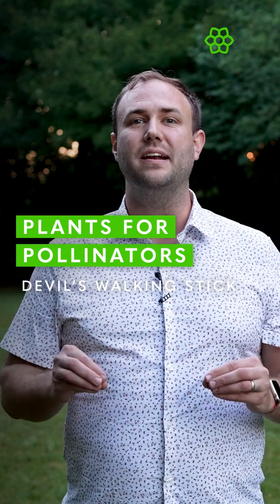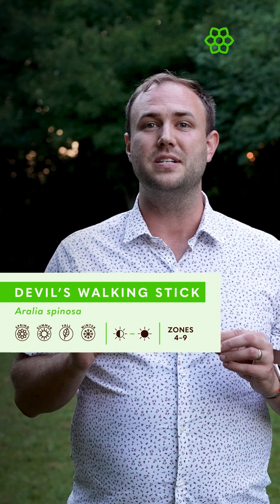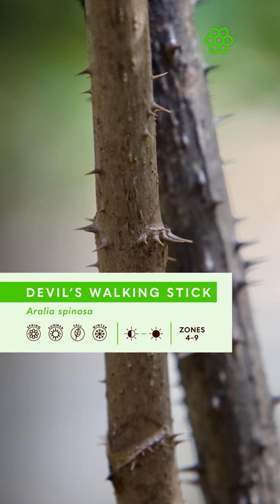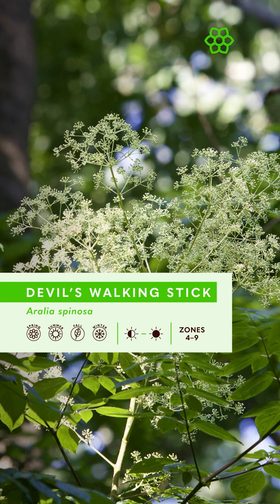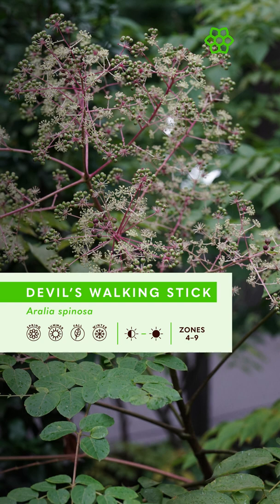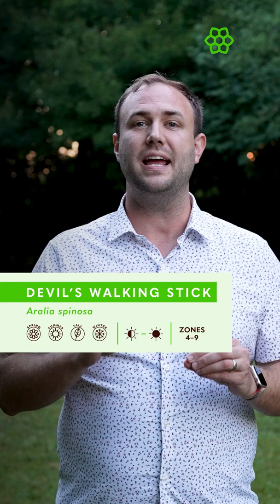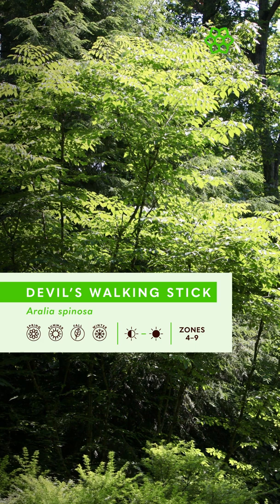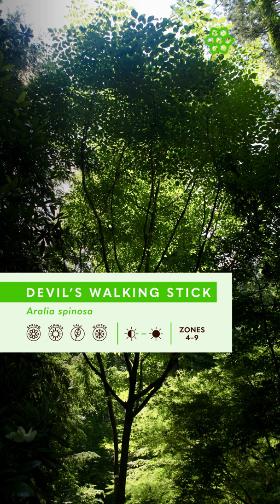Plants for Pollinators: Devil's Walking Stick (Aralia spinosa)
Attract pollinators and birds to your garden with this native tree: Devil’s Walking Stick (Aralia Spinosa)